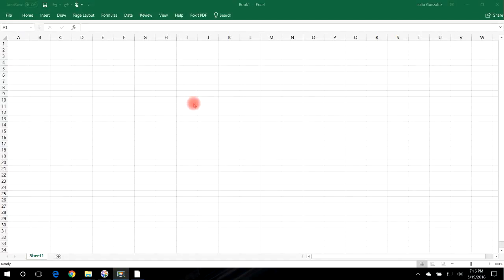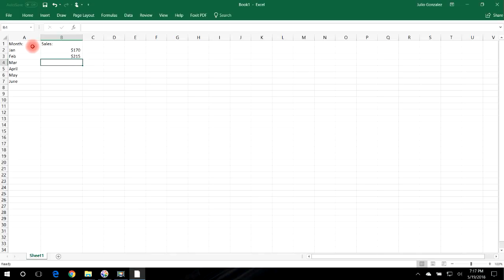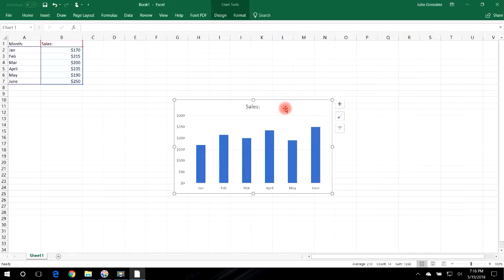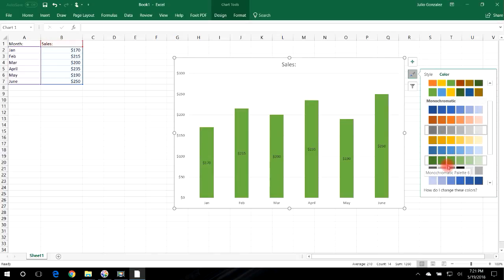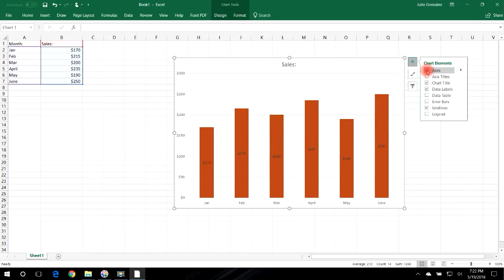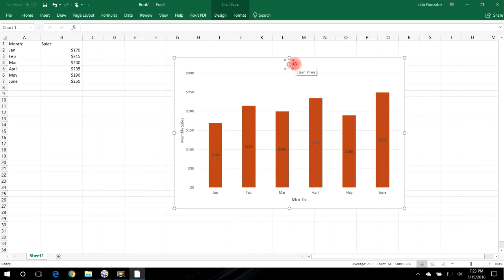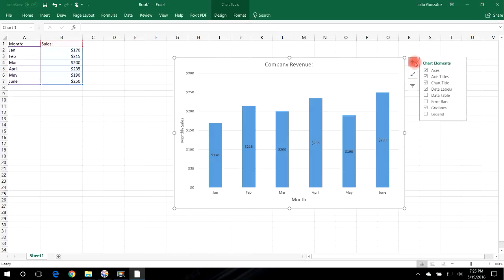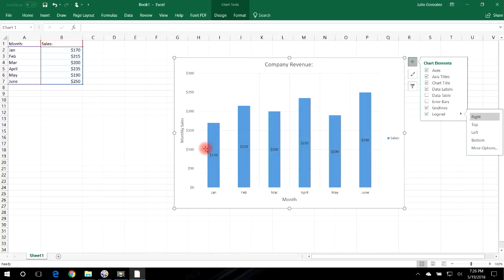How To Make a Bar Graph In Excel - VERY EASY!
This video tutorial explains how to make a bar graph in excel.  It explains how to edit the color of the bar graph or column chart and how to adjust the chart title, axis titles, grid lines, and legend keys.